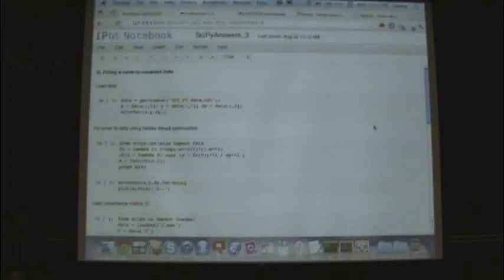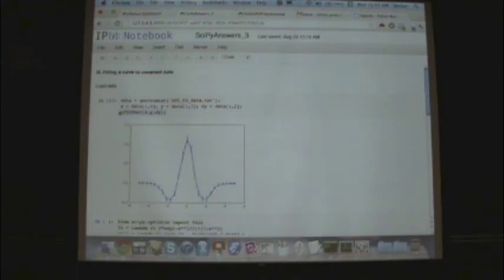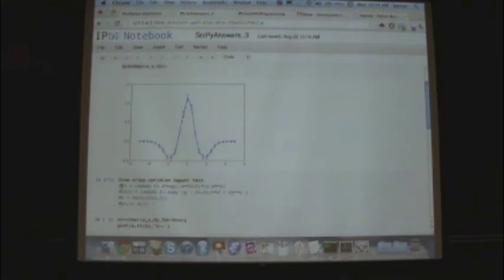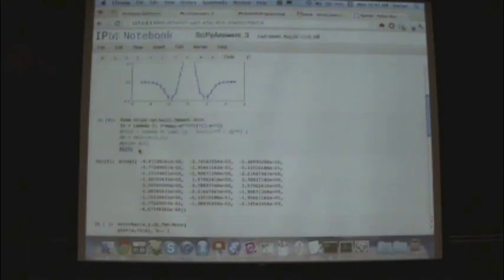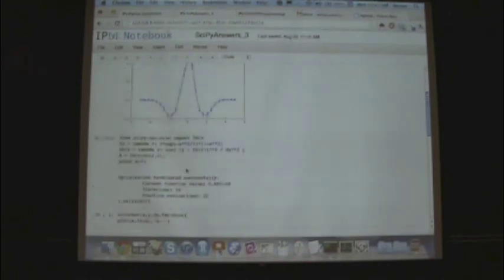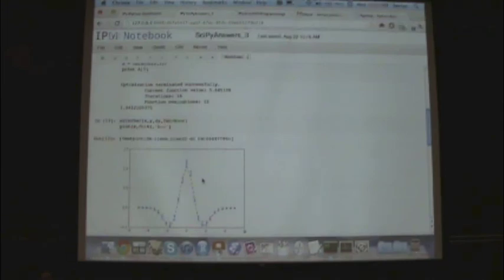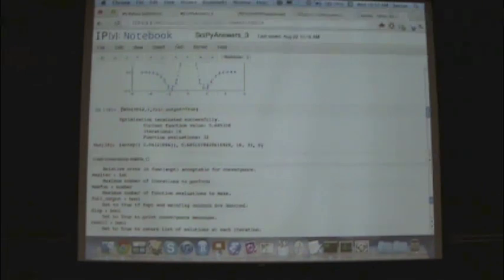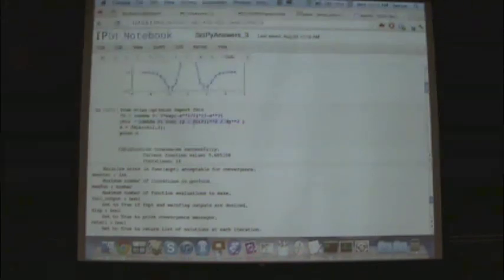Python Bootcamp, Day 3, Video 3: Breakout 11 Solution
Python Bootcamp at UC Berkeley - Day 3, Video 3: Breakout 11 Solution